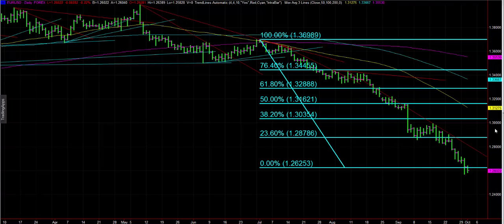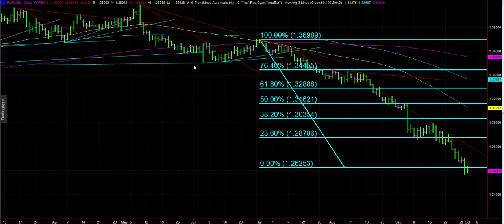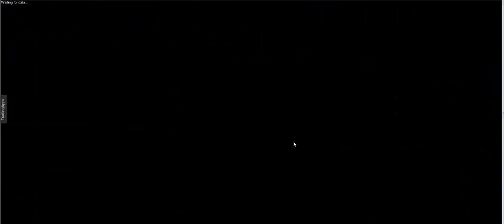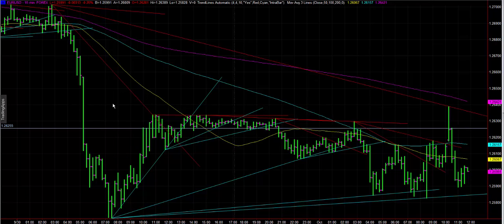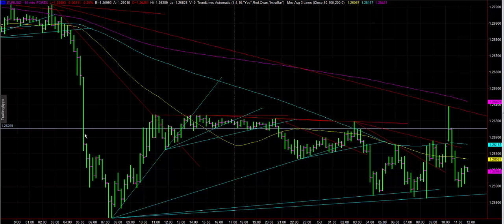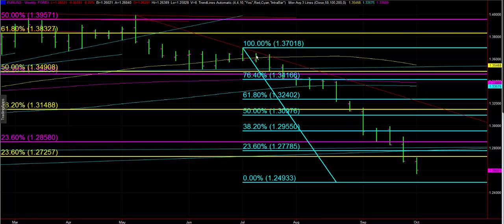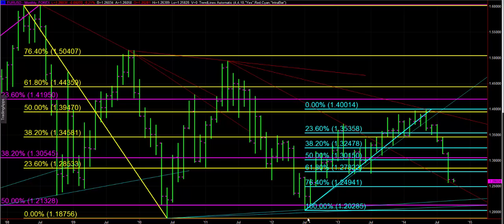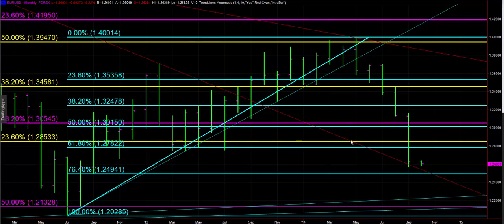FOREX: EUR/USD Reaches Our 1.2625 Target Before ECB Meeting Tomorrow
In this video, we take a look at the EUR/USD's recent move lower from the 1.40 handle to the 1.26 handle.

Traders have continued to sell EUR/USD ahead of the European Central Bank's Governing Council meeting tomorrow. The ECB is expected to announce details regarding its EUR 700 billion asset purchase program.

We look at an intraday chart and see major stops hit below our 1.2625 price objective.

We also look at Daily, Weekly, and Monthly charts and identify the 1.2495 level as a key downside target.